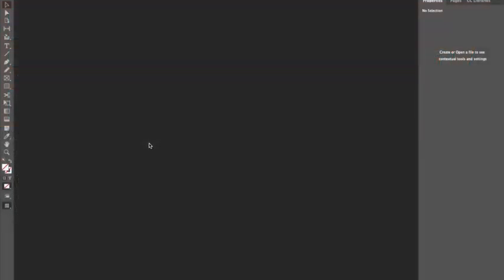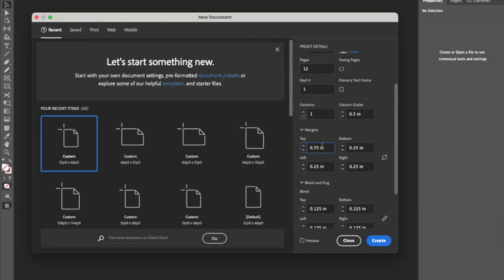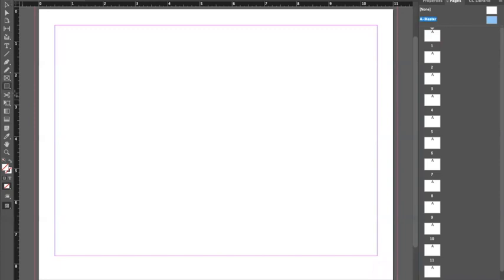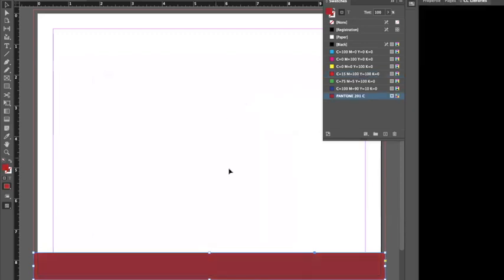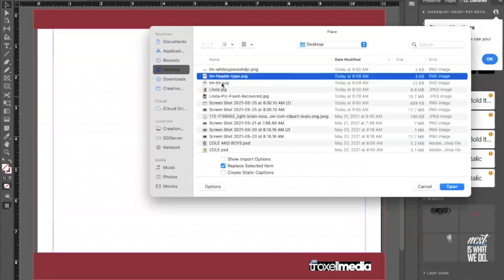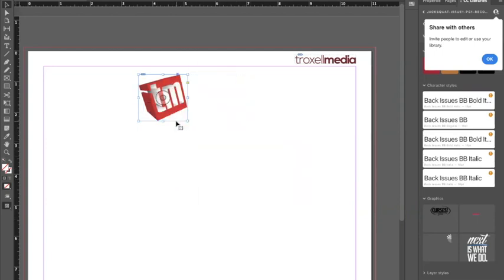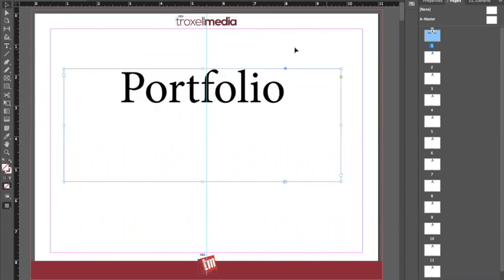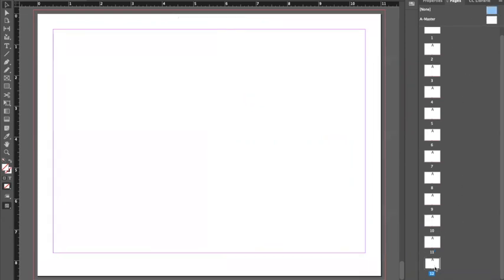Setting Up Your Portfolio Using Indesign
Using Indesign to Setup your portfolio